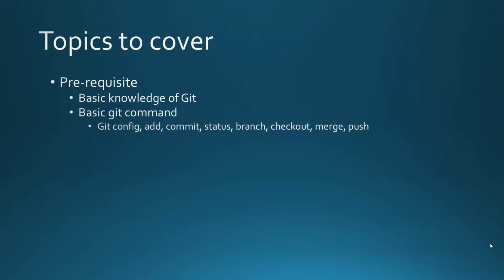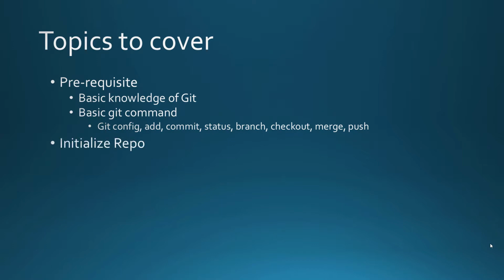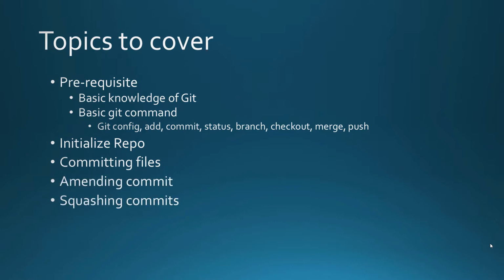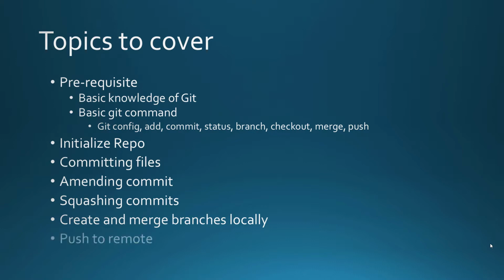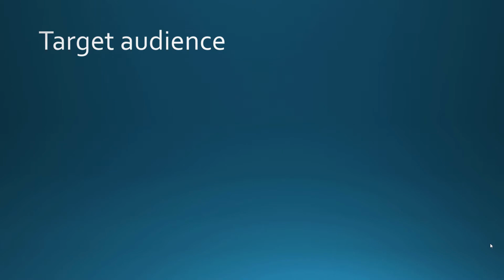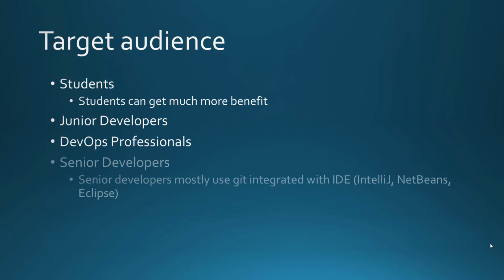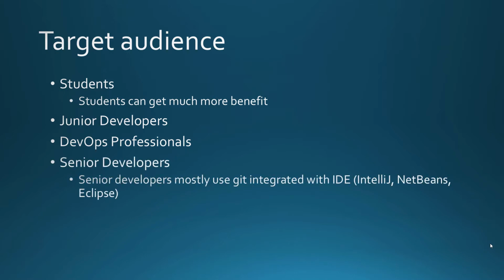1. Git Kit: Introduction to Git Kraken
Introduce to Git Kraken